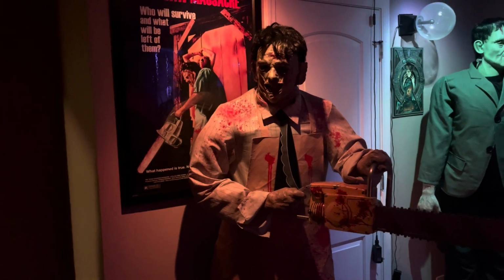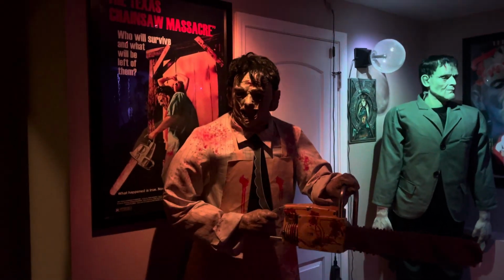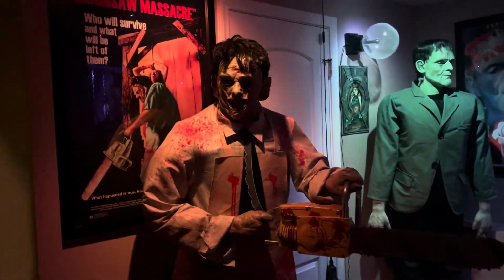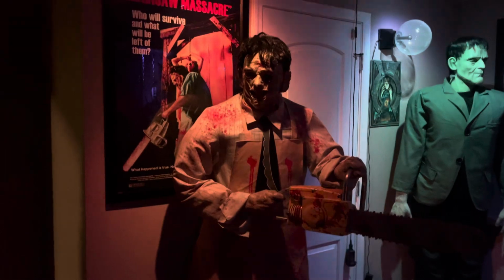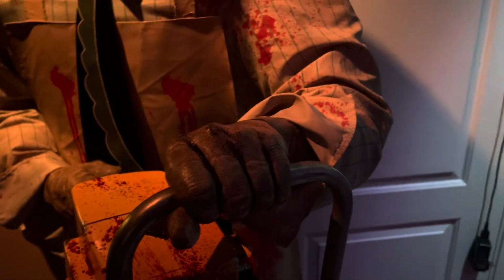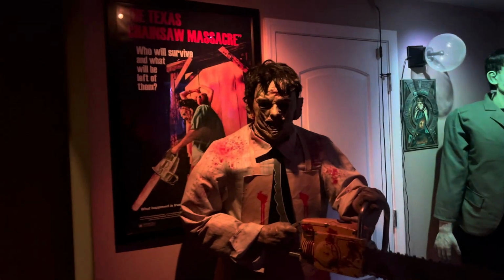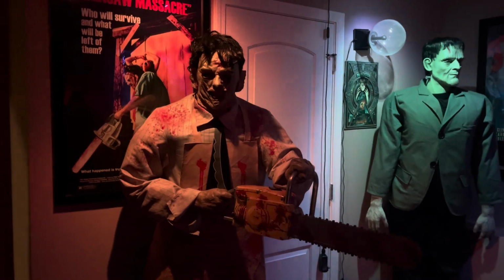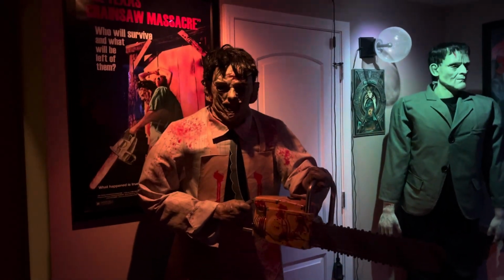Gemmy life size Leatherface 2006